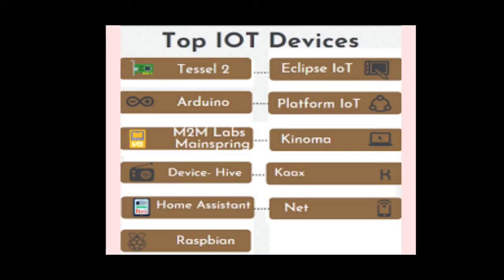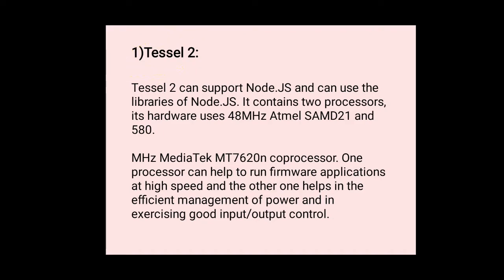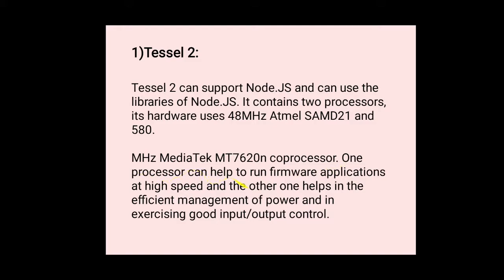Tools for IoT